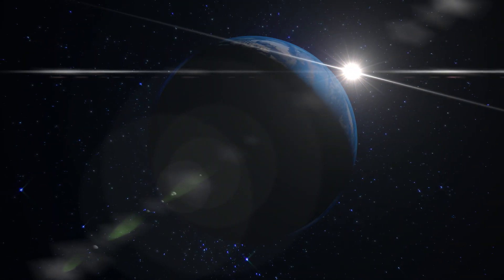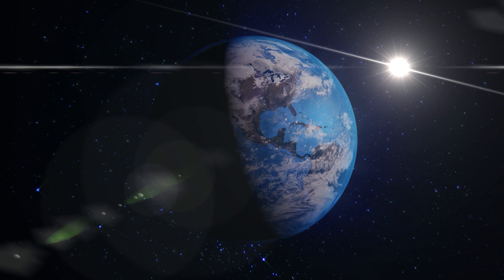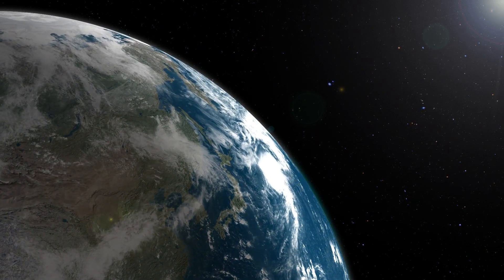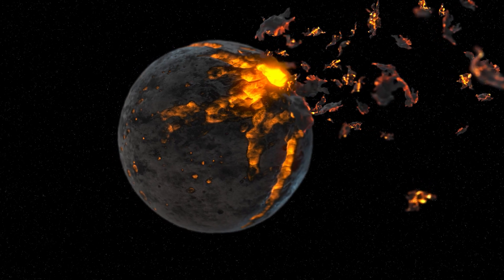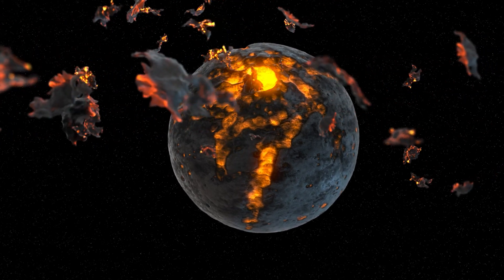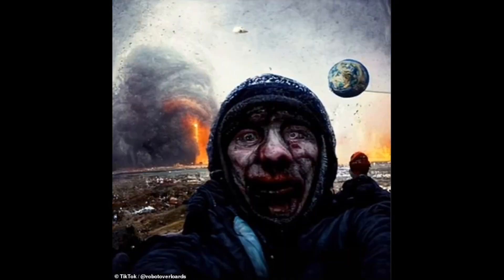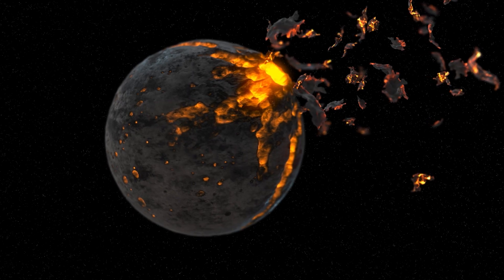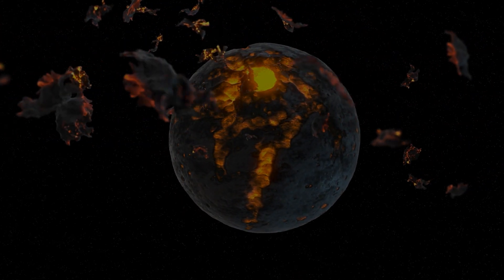The sixth mass extinction on Earth is predicted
A Japanese researcher studied known cases of mass extinction in the past and predicted a similar event that awaits the inhabitants of our planet in the future.

The next "apocalypse", according to the calculation of the climatologist from the University of Tohoku Kunio Kaiho, will take place in the distant year 2500. Interesting Engineering writes about it.

Our planet goes through cycles of temperature change over and over again. As the cycle progressed from the peak of extreme cold to extreme heat, there were times when a large number of species disappeared in a relatively short period. These were the so-called mass extinctions.
The Earth is known to have experienced five mass extinctions in the last 540 million years. The largest of these events occurred 250 million years ago and killed 95% of the species on the planet.
The scientist tried to predict when the next such event might occur. To do this, he compared the stability of the average temperature of the Earth's surface with the stability of its biodiversity.

It turned out that if the planet is in the "cooling" phase, the most massive extinctions occur when the average temperature drops by about 7 degrees Celsius. However, when the Earth warms up, they occur when the temperature rises by 9 degrees Celsius.

Since our planet is currently experiencing a stage of global warming, that is, it is in the "heating" phase, the next mass extinction, according to the scientist's forecast, will occur when the temperature rises by 9 degrees Celsius. The worst-case scenario assumes that this will happen by the year 2500.

At the same time, earlier forecasts showed that an increase in average temperature even by 5.2 degrees Celsius would lead to the fact that the diversity of flora and fauna on Earth would be significantly reduced.

Climate scientists warn that at current levels of greenhouse gas emissions, the planet could warm by as much as 4.4 degrees Celsius by the end of the century.
Global warming will lead to flooding of cities.
Previously, the non-profit advocacy group Climate Central visualized how famous cities will change after rising sea levels due to global warming and melting ice.

If humanity does not solve the climate problem, this will happen on Earth in the next hundred years.